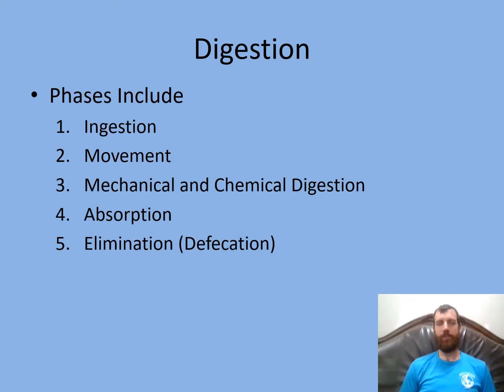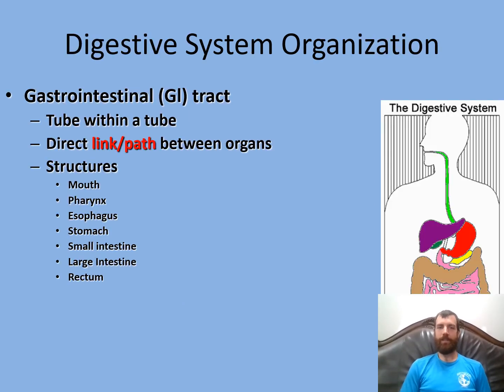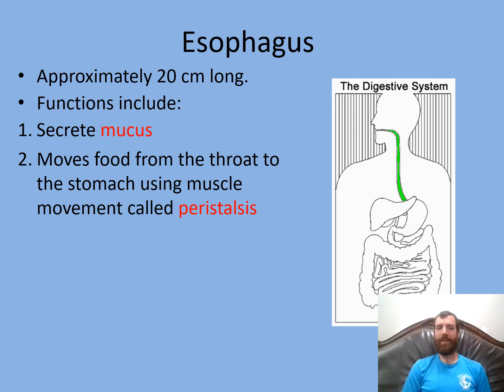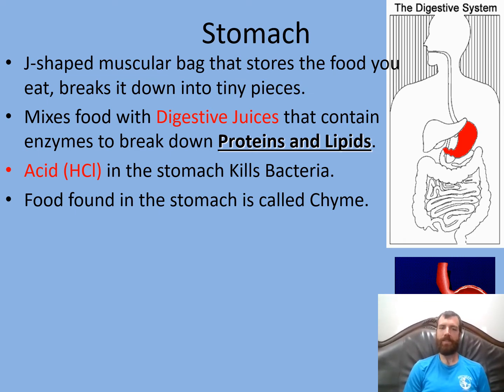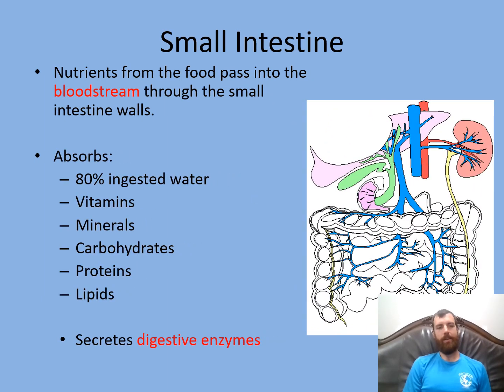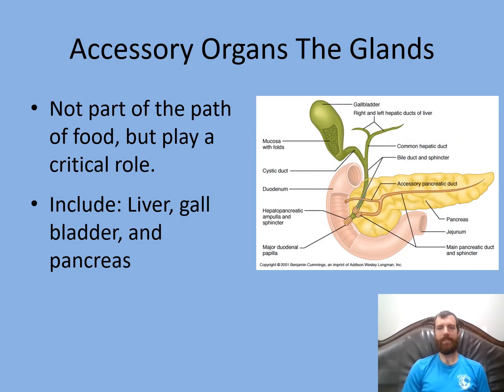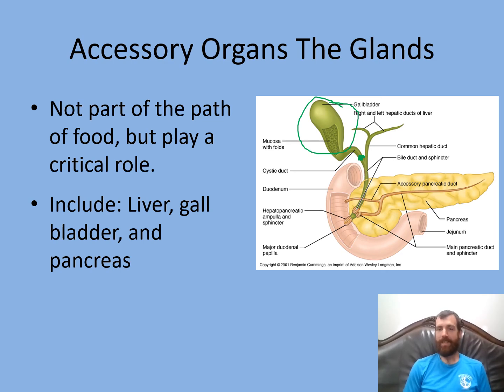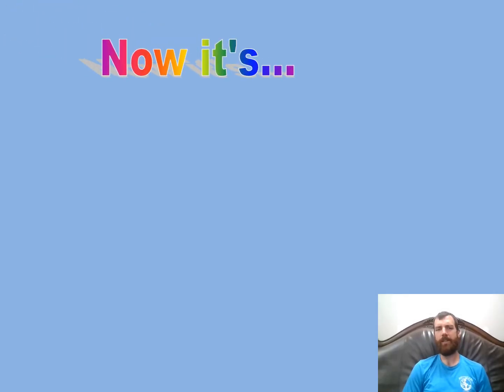Digestive System Presentation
L.14.45
Describe the histology of the alimentary canal and its associated accessory organs.

Guided Notes:

Types of Digestion
 Mechanical-
 Chemical-

Digestive system AKA the _______________ or GI Tract
Structures (More detail in following slides, look for red words!)
 1.
 2.
 3.
 4.
 5.
 6.
 7.

Accessory Organs/Glands (Add detail with following slides)
 1.
 2.
 3.

Digestive System Plushies